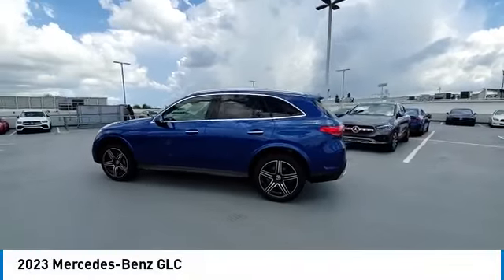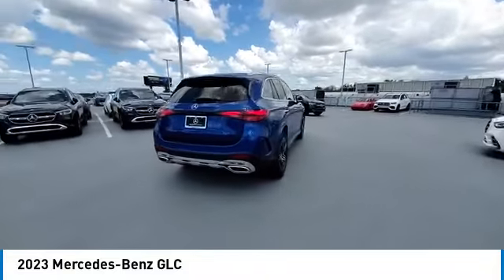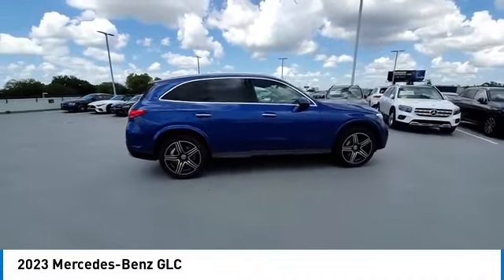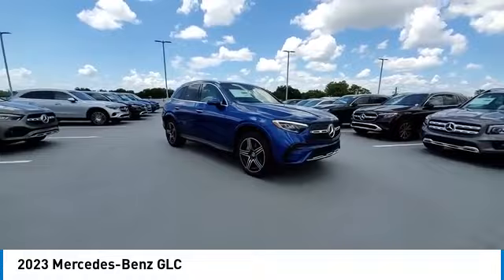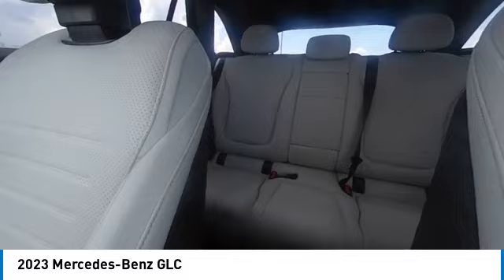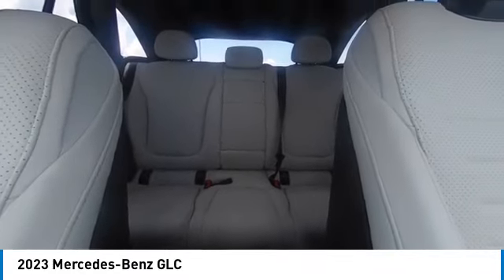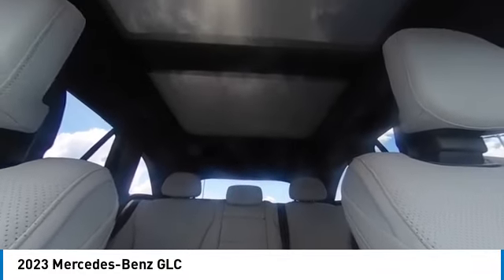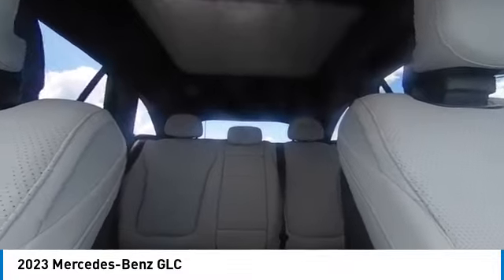2023 Mercedes-Benz GLC CMT233027